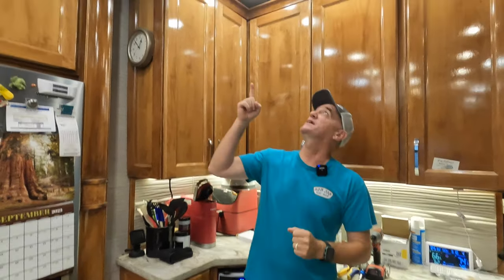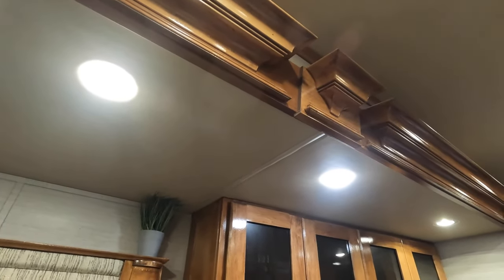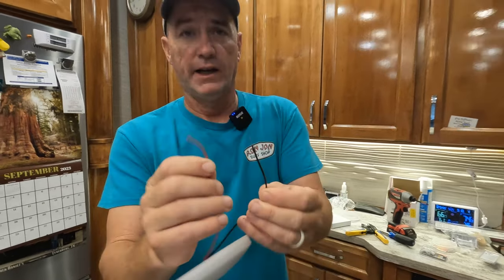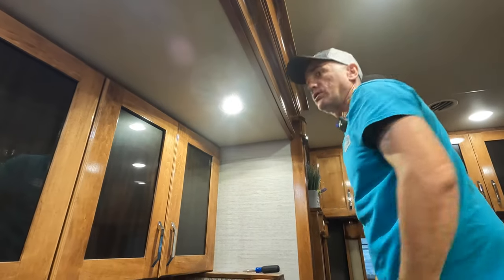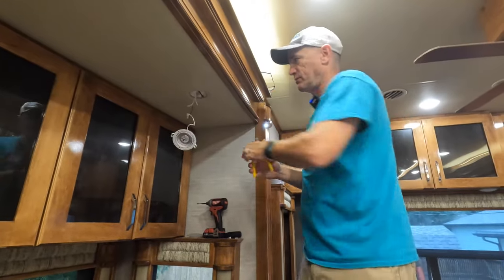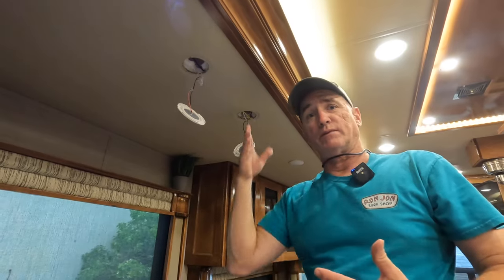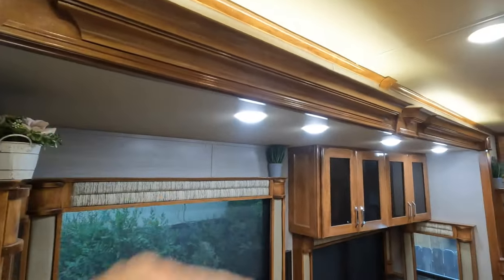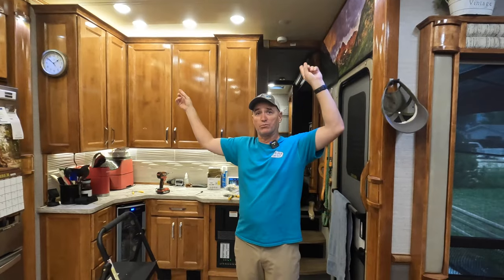RV Interior Lighting problems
We ran across a problem that tends to happen with RV interior lighting.  While flickering with RV interior lighting can be somewhat annoying we will walk you through how to replace these with ease.  The puck lights are simple to install if you remember that the wiring in an RV is different than in a residential home. Once you know which wires are hot and which wires are ground you will be on your way to different lighting in your RV.

Tools used:
7-in-1 screwdriver
Wire Stripers
Wire Crimpers
Closed End Connectors

RV Interior Puck Lights
Closed End Crimp Cap 22-10 AWG Gauge Wire
11-in-1 Screw Driver
Wire Crimper
Wire Stripper